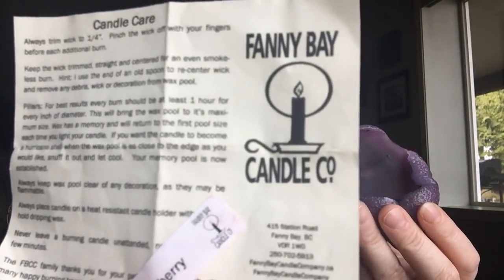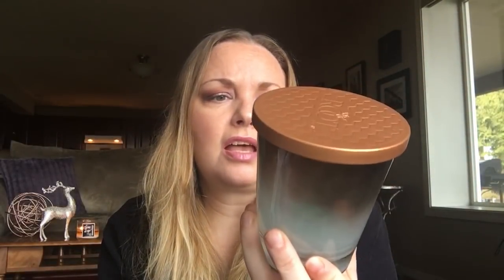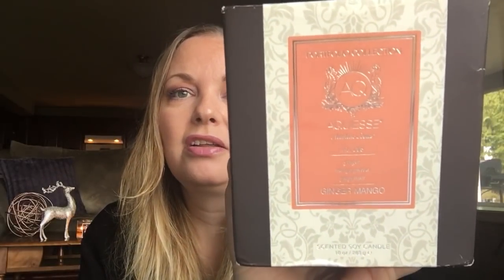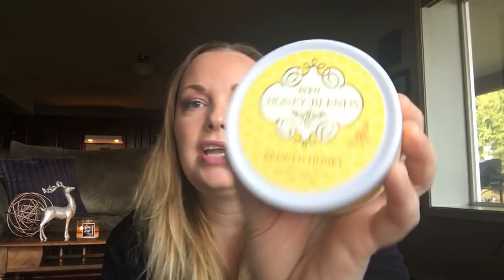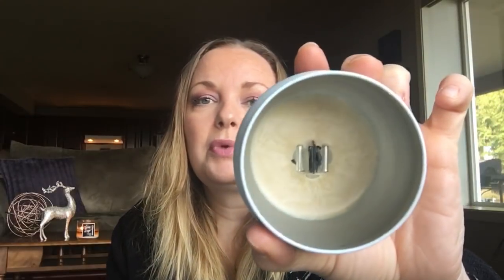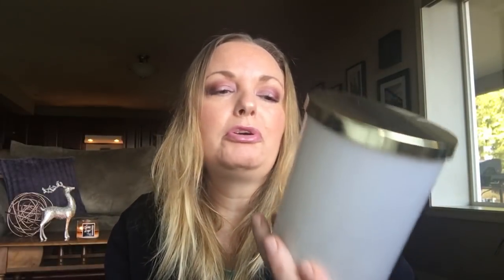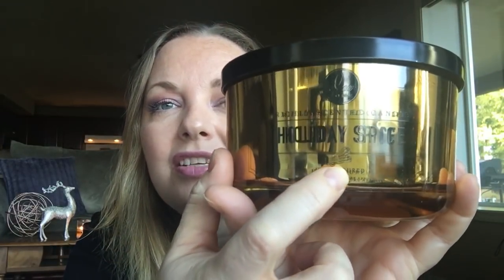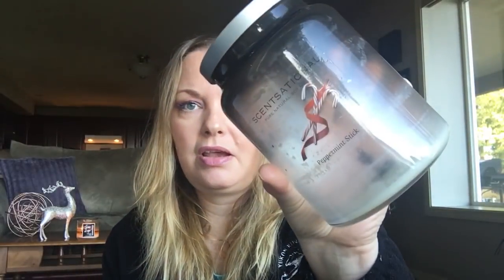My Single & Double Wick Candle Empties of 2017!🎉